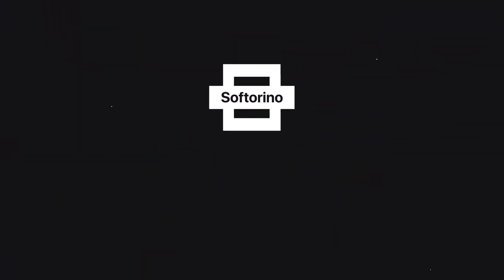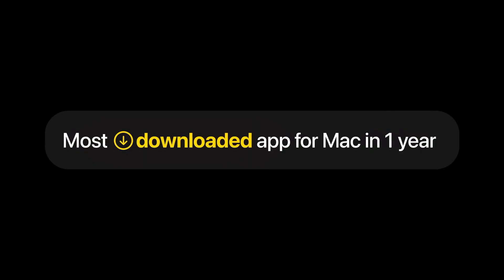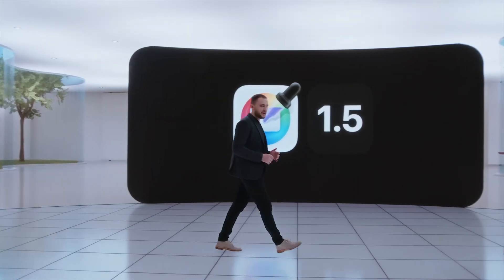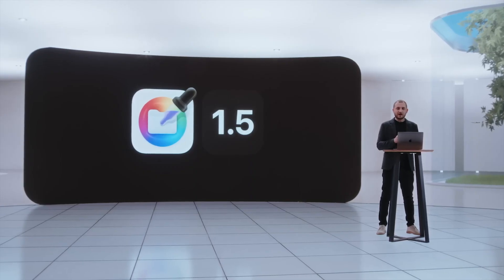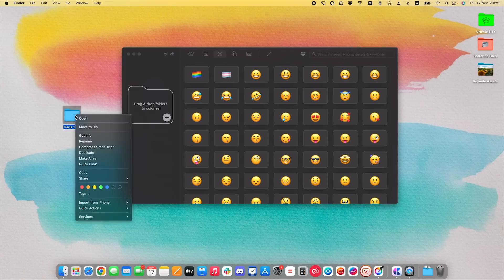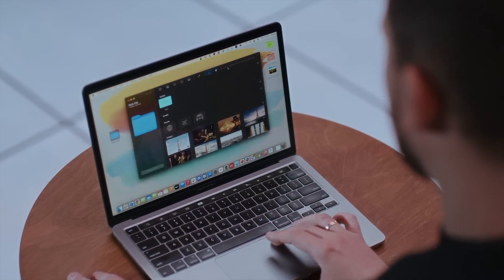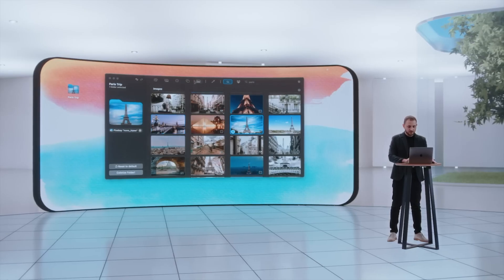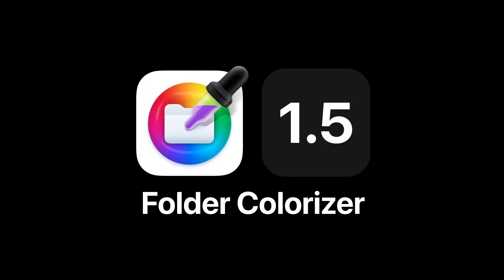Folder Colorizer for Mac 1.5 🎨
Customize your Mac folders effortlessly with Folder Colorizer! Say goodbye to those dull baby-blue folders and transform them with vibrant colors, emojis, images, and decals. Elevate your organizational game and make your folders stand out with a personal touch. 😎🚀

📌 IMPORTANT NOTE: We have released an upgraded version of the app, Folder Colorizer for Mac. It retains all the functions of the previous one, but adds new loads of new features!

▶︎▶︎▶︎ You may download Folder Colorizer for Mac from the official

🚀 You may also check out our blog to find out in what other ways our apps may be helpful to you